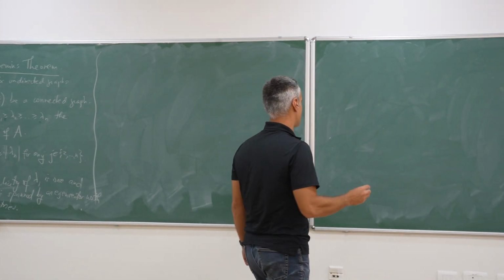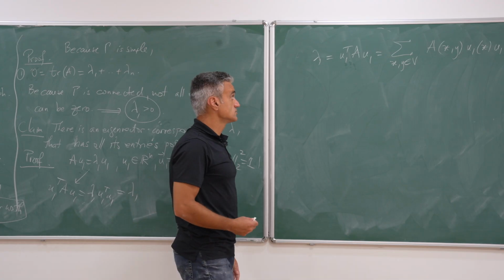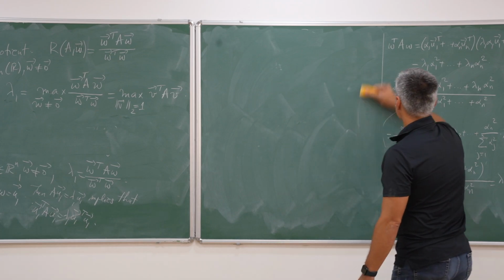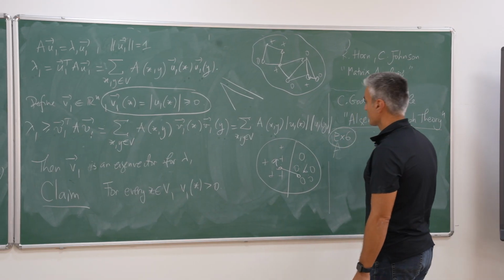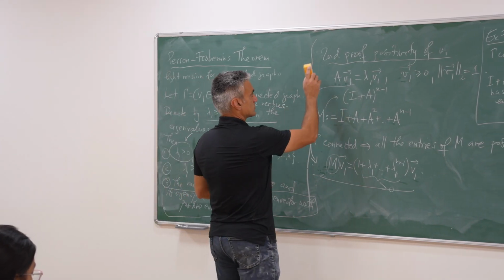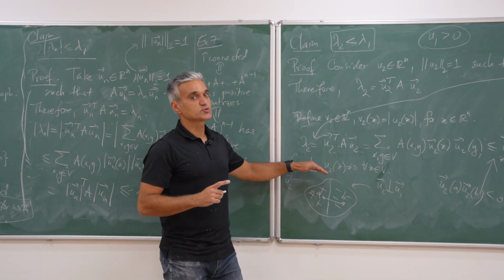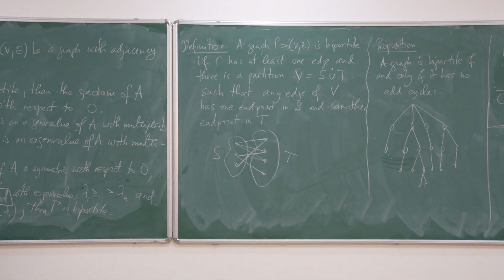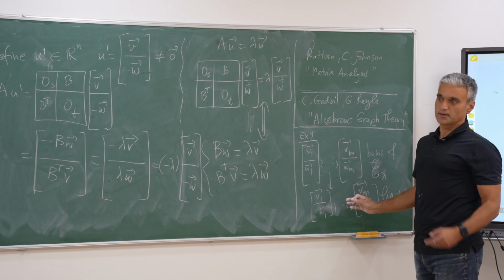L02 Perron-Frobenius Theorem